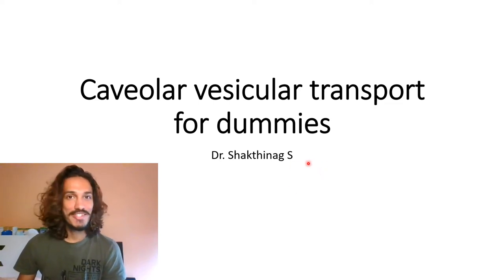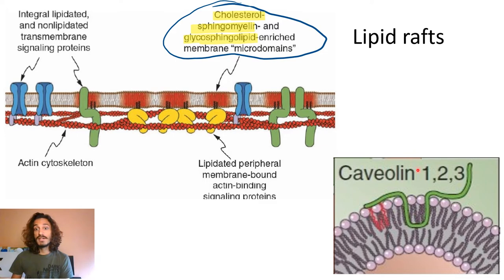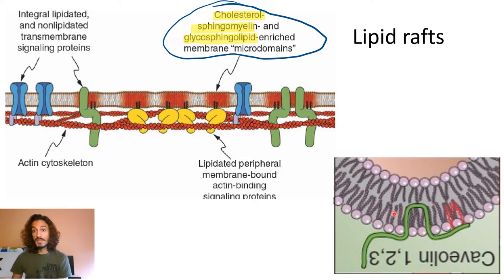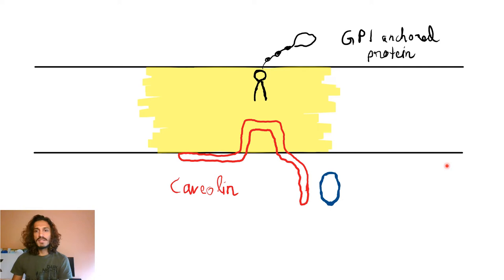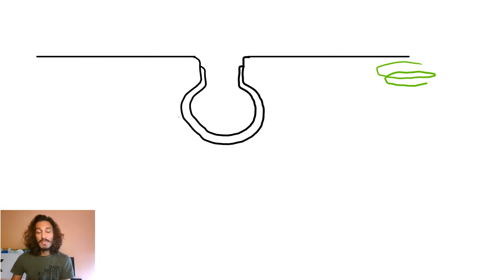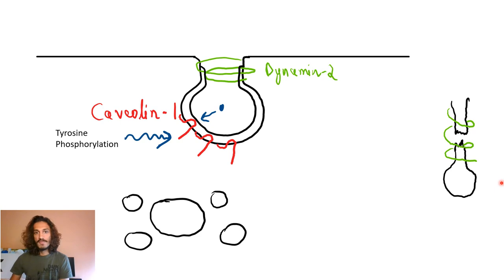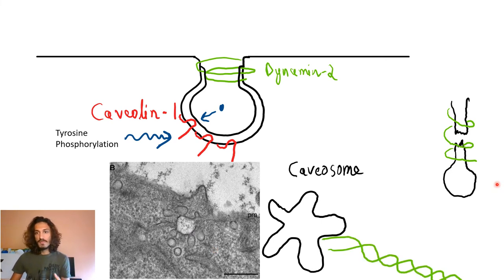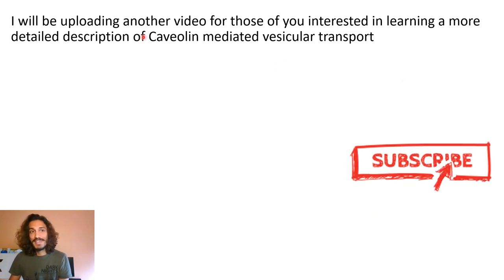Caveolin vesicular transport for dummies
Simplified explanation about Caveolae and its role in vesicular trafficking

Diagrams from:
- Medical Physiology- Walter Boron, Emile L Boulpaep 2nd edition
- Ganongs review of physiology 26th edition